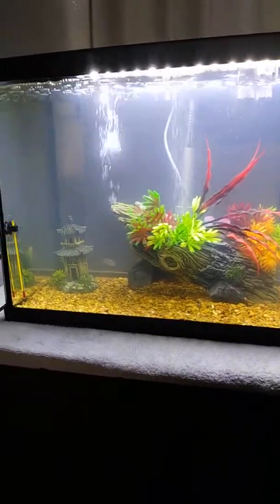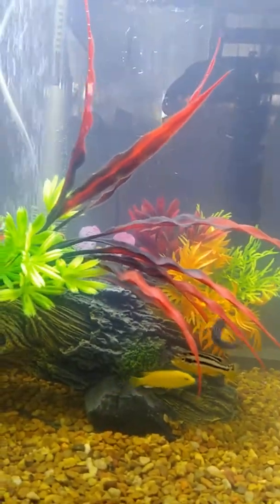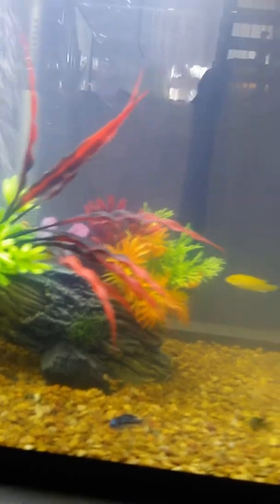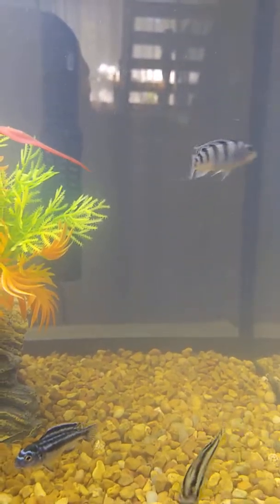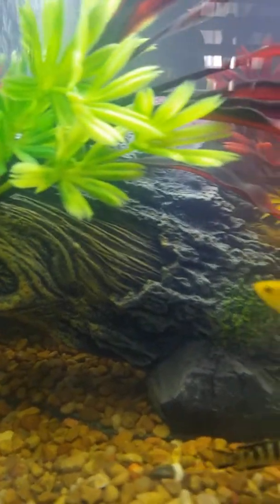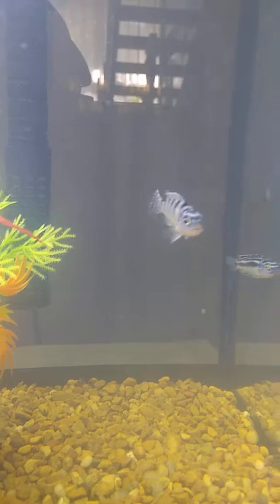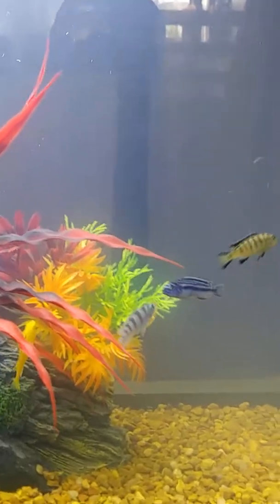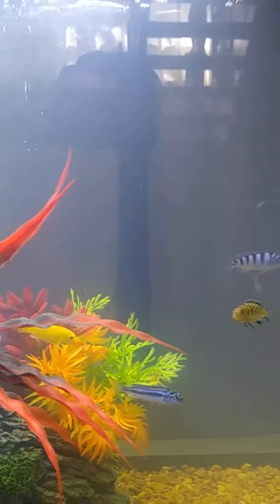THE NEPHEW'S NEW AQUARIUM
The nephew is now becoming an Aquatic Expert.
We/are have added a new aquarium to our family.